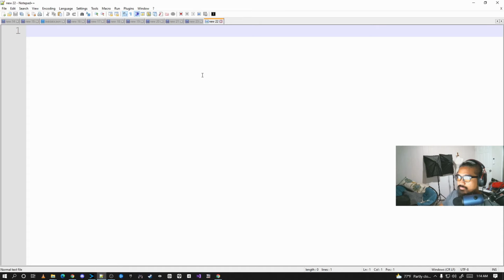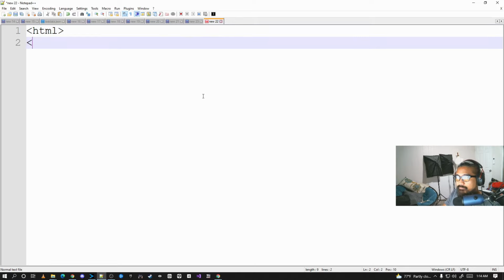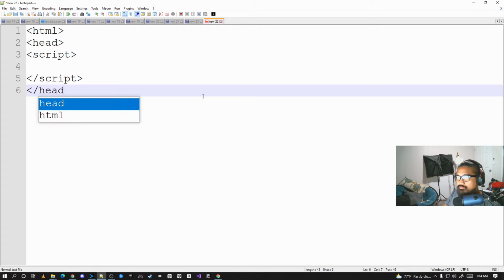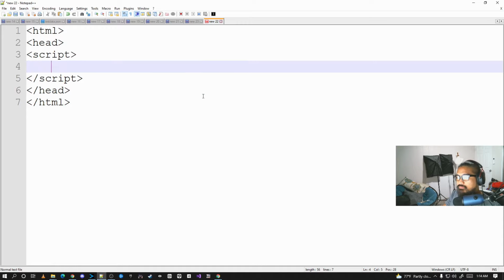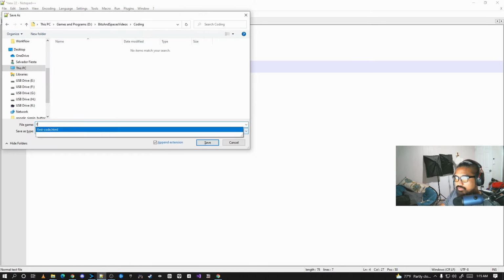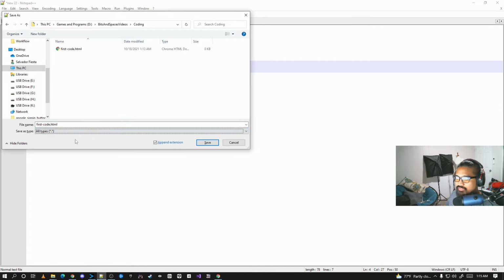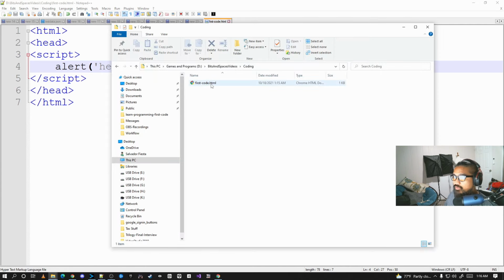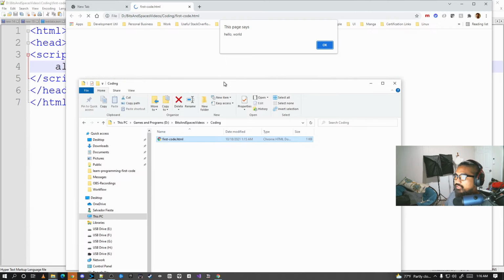Learn Programming Ep. 1 | Write and execute your first code in under 2 mins!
Not a programmer? Want to learn to code? Follow along and we'll start with the basics.

Aloha,
Sal